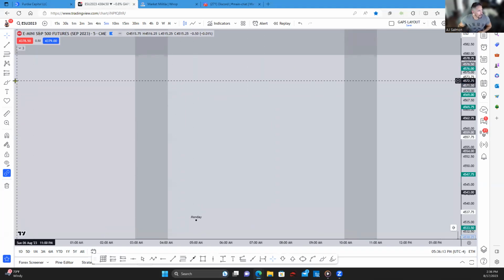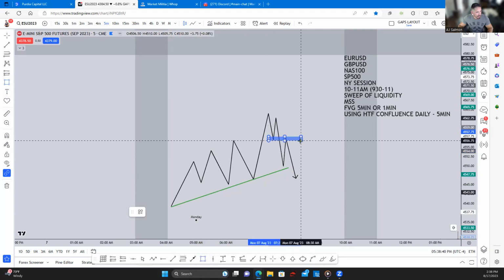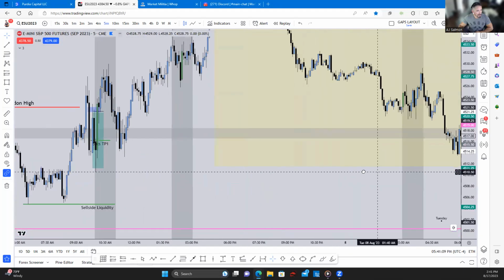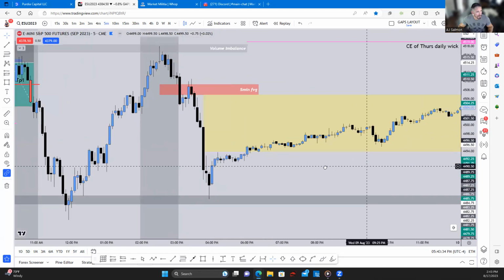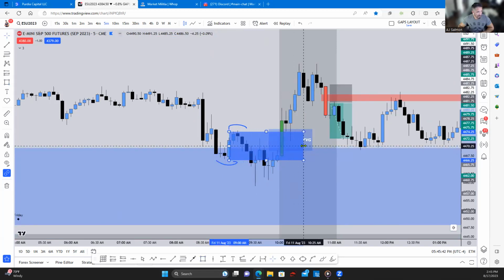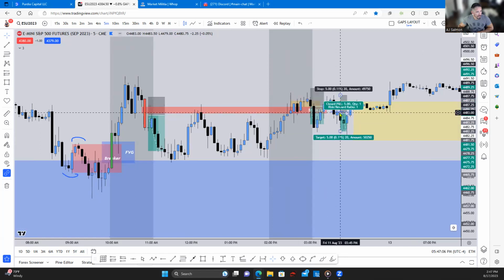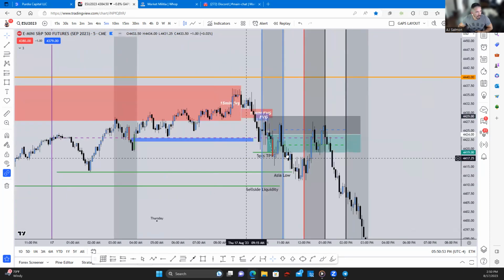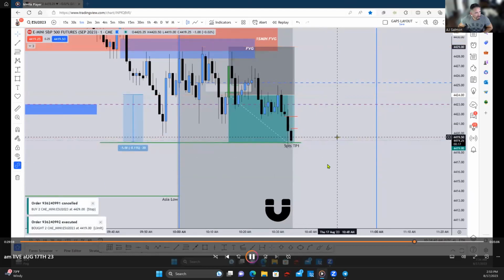ICT STRATEGY SECRETS! | THIS ONE SETUP IS ALL YOU NEED| PASS ANY CHALLENGE| HAPPENDS EVERYDAY!!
MENTORSHIP LIMITED ONE TIME $49.99! WILL BE $100/MONTH
 ALSO NEW BOOTCAMP HERE! STARTS SEP 4TH!

Premium Mentorship + Discord ( Massive Value At Low Price ) Only $49.99